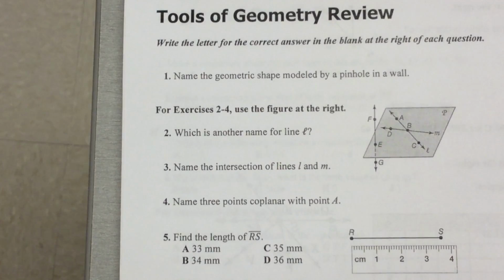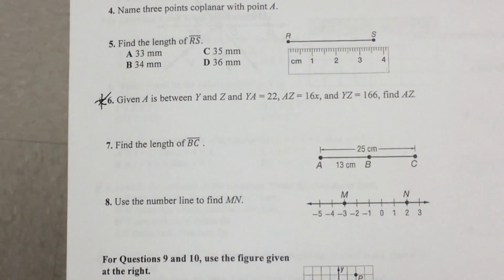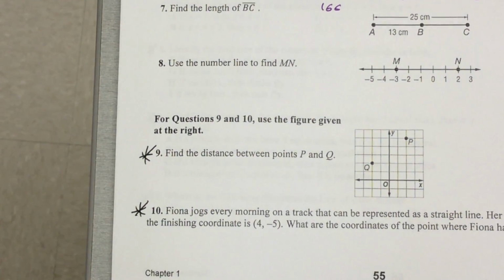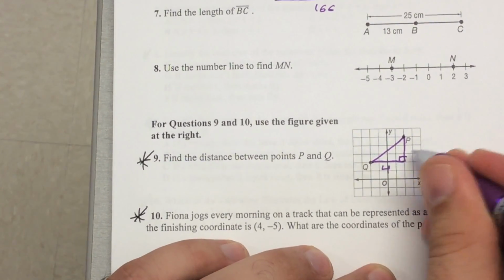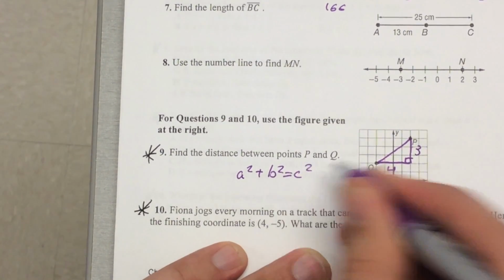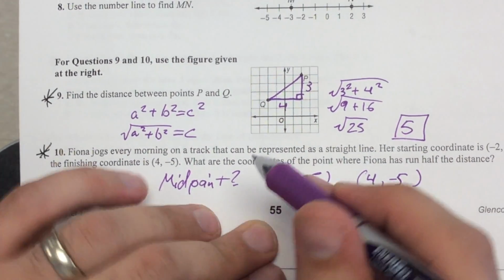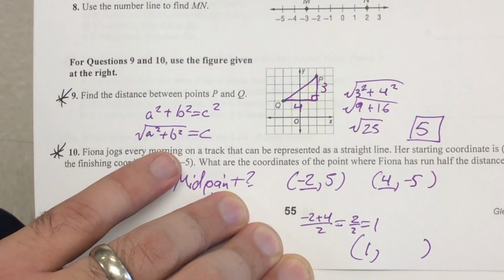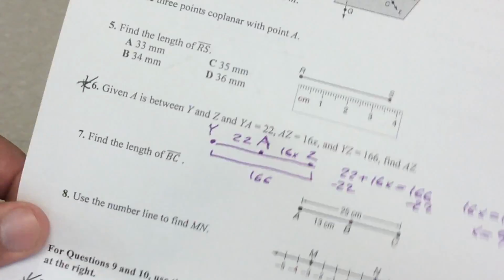Tools of Geometry Starred Review